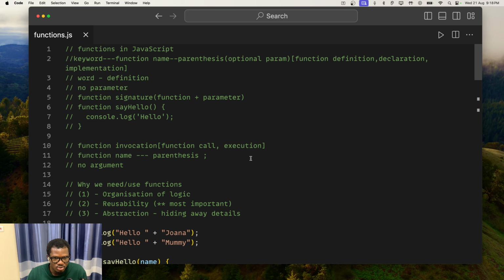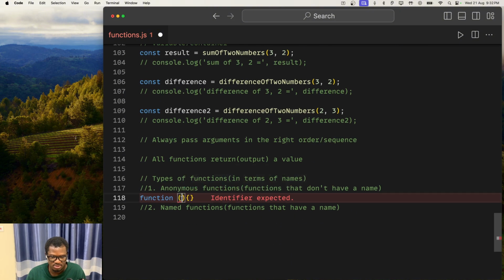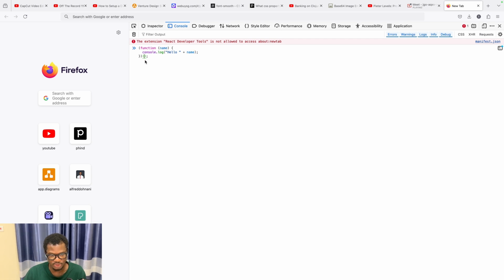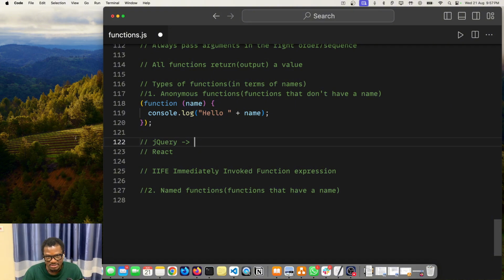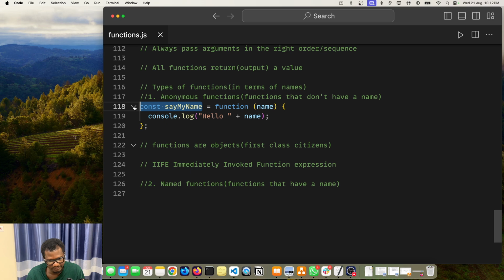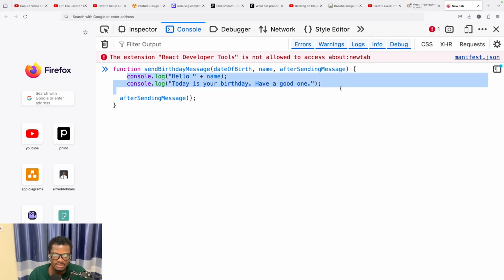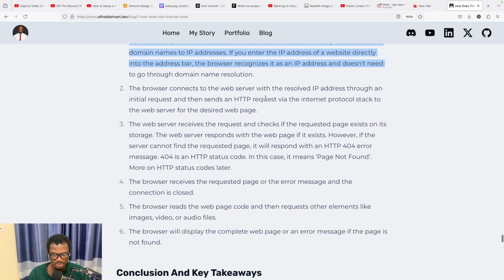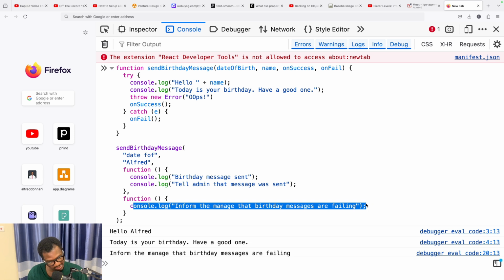Types of functions, IIFEs, functions as object in JavaScript Part 1 - Office Hours with Joana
In our first office hours session, we dive deep into the core concepts of JavaScript functions, Immediately Invoked Function Expressions (IIFEs), and the unique characteristic of JavaScript functions as objects. Aimed at absolute beginners, this session provides a comprehensive overview and practical examples to solidify your understanding.